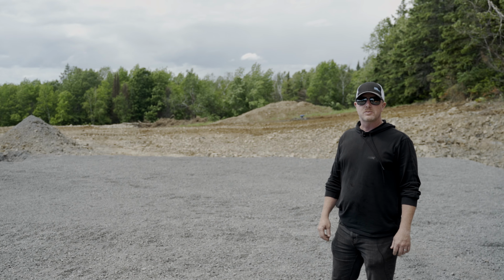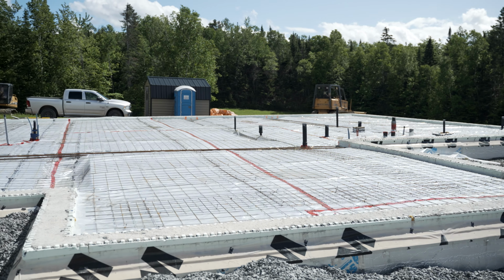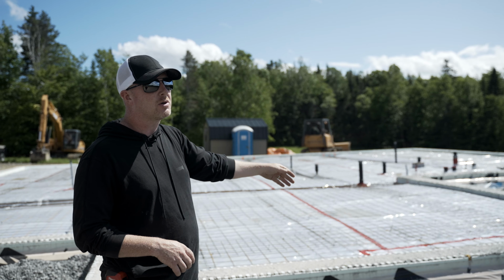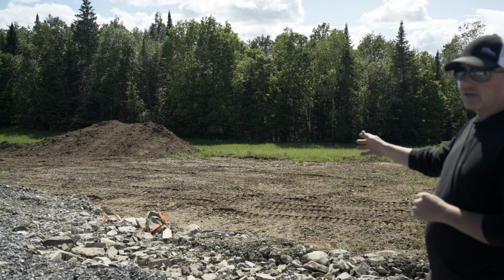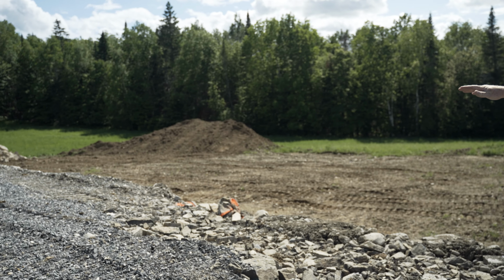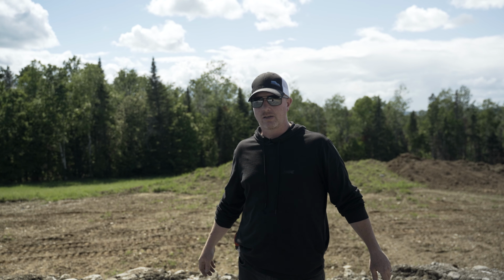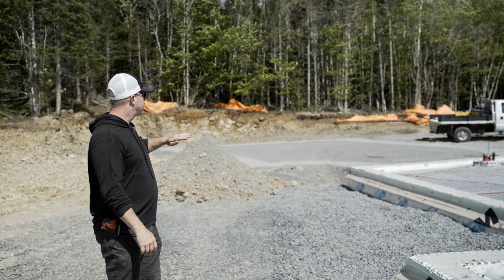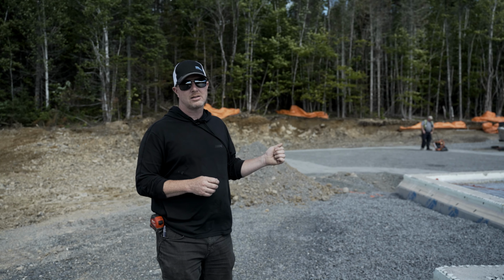Home Construction Update #2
There is always a lot going on here at the farm. But is also awesome to see progress with our home construction.